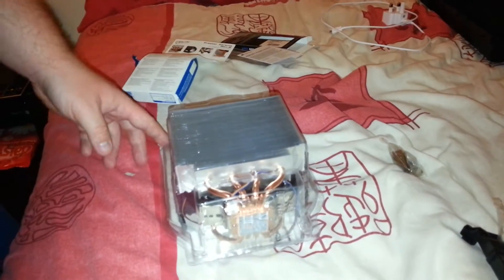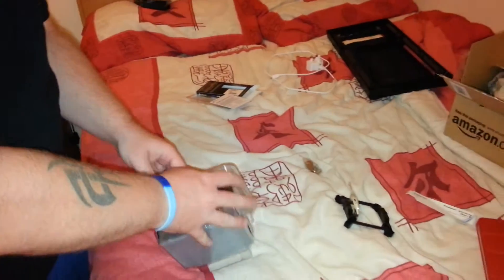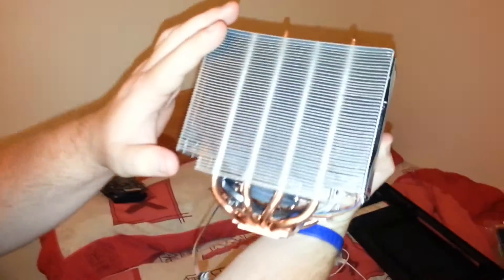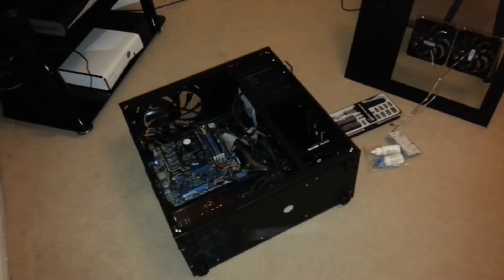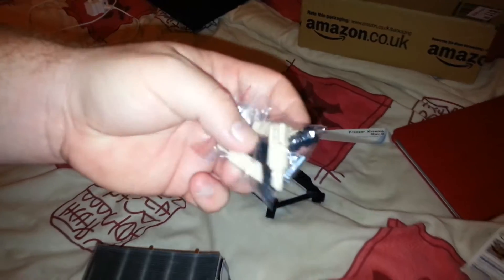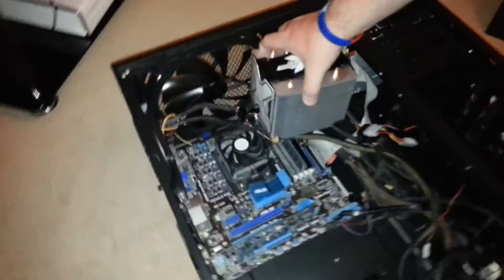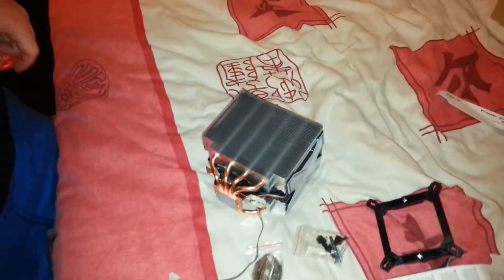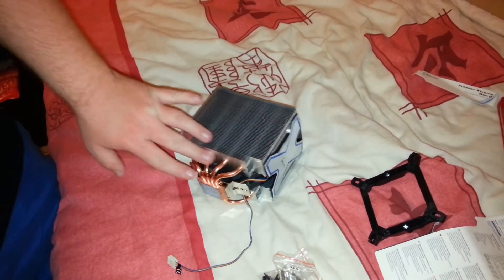Arctic cooling Freezer Xtreme Rev 2 CPU cooler Review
►Just a quick look at the Arctic cooling freezer xtreme cpu cooler!